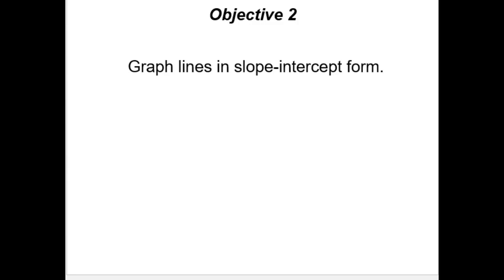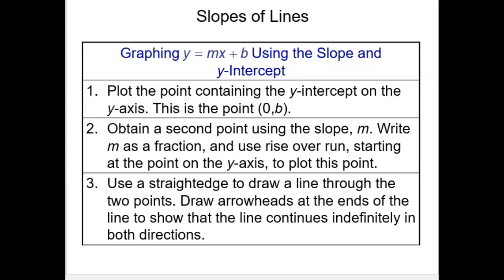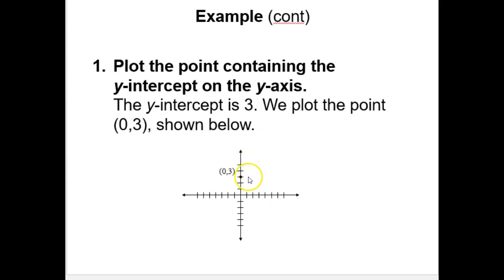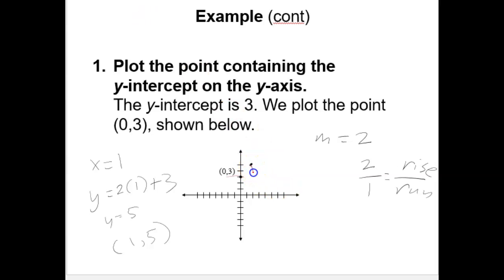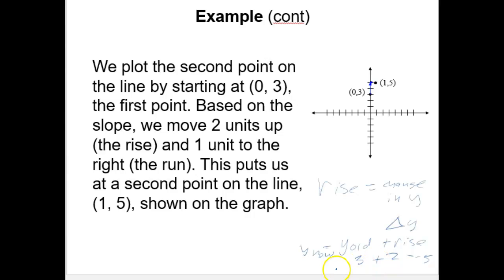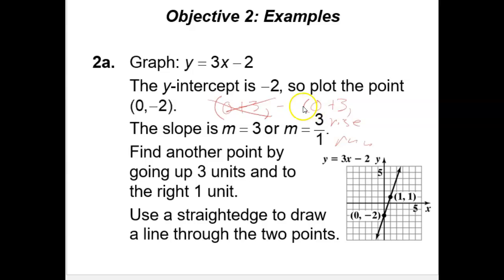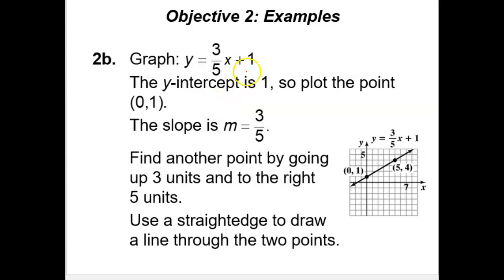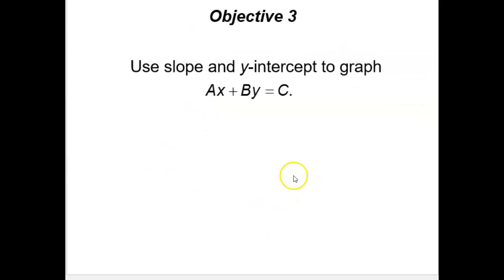graphing slope int form